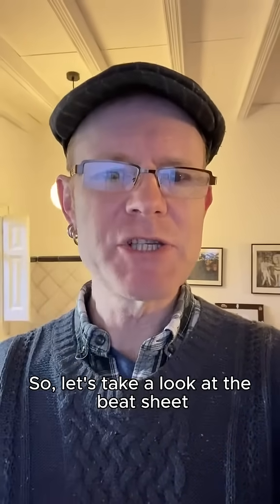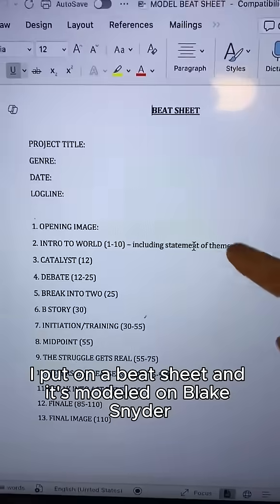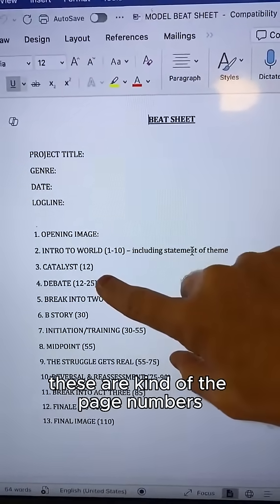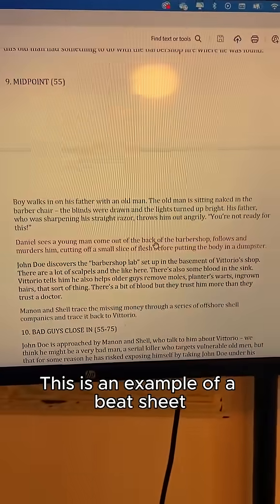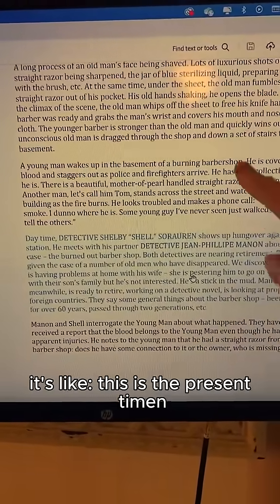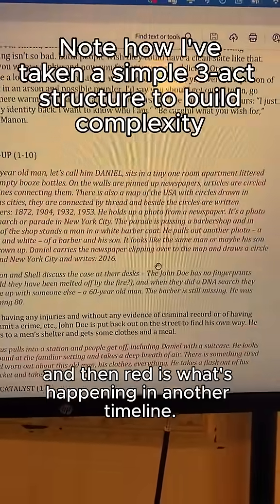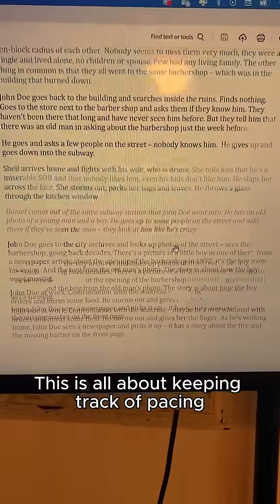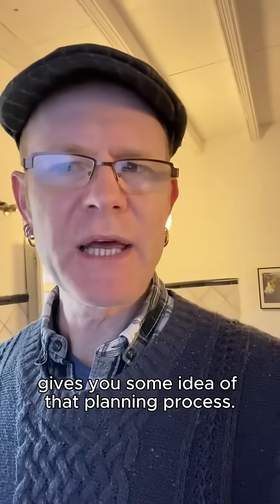How To Create A Beat Sheet For Your Novel or Screenplay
A one-minute intro to beat sheets! If you’re going to write a great book or screenplay, you need a great story. And you can’t have a great story without a multi-step plan—beat sheets are a key part of that plan. This will introduce you to beat sheets and how to use them.